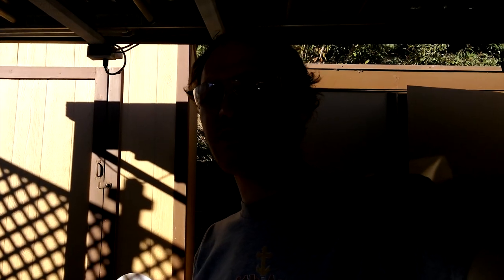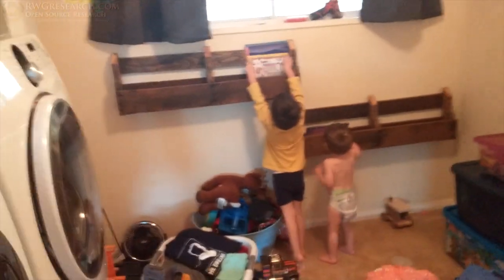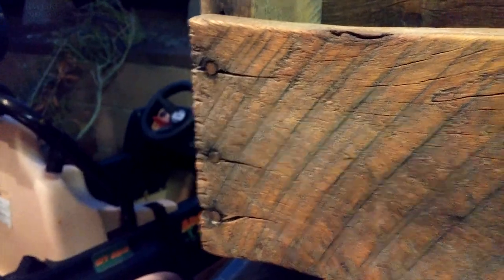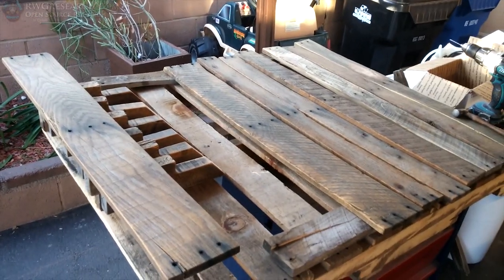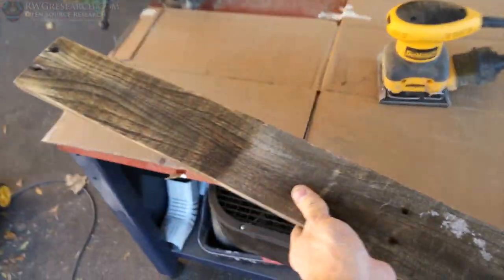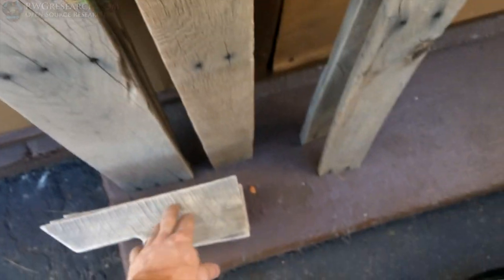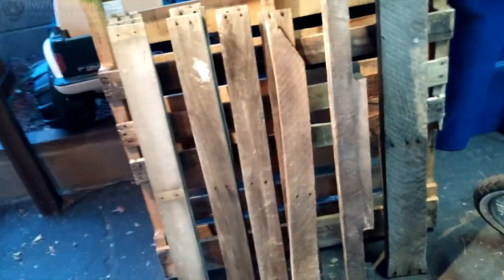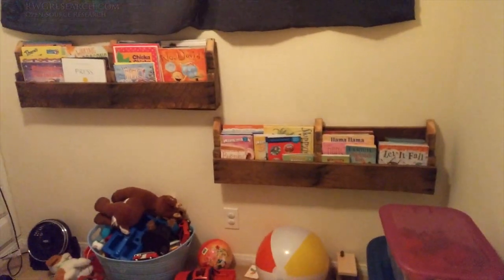DIY Pallet Book Shelf's From Old Pallets - Reclaimed Wood